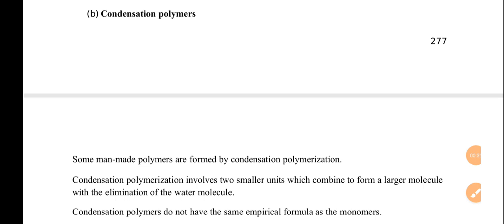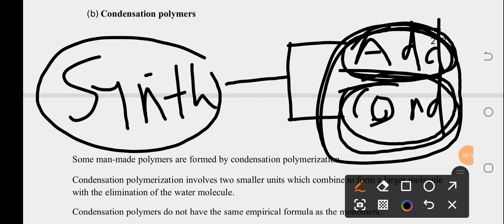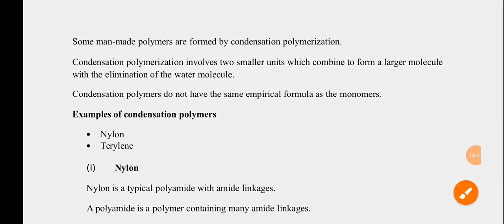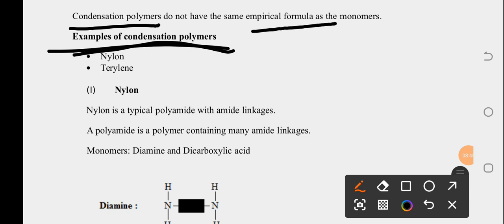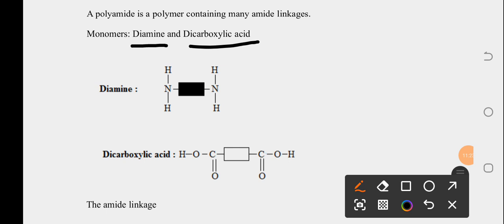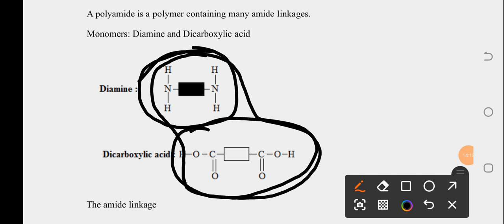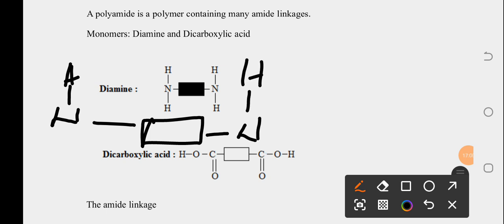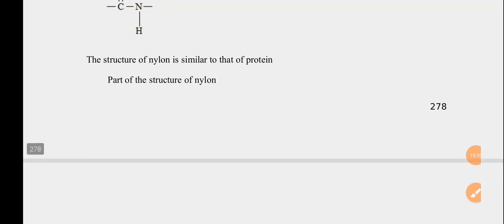𝘾𝙊𝙉𝘿𝙀𝙎𝘼𝙏𝙄𝙊𝙉 𝙋𝙊𝙇𝙔𝙈𝙀𝙍𝙎!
𝙊𝙍𝙂𝘼𝙉𝙄𝘾 𝘾𝙃𝙀𝙈𝙄𝙎𝙏𝙍𝙔(𝘾𝙊𝙉𝘿𝙀𝙎𝘼𝙏𝙄𝙊𝙉 𝙋𝙊𝙇𝙔𝙈𝙀𝙍𝙎)